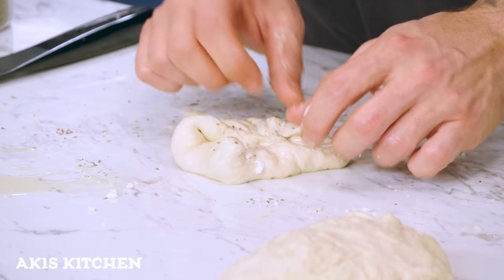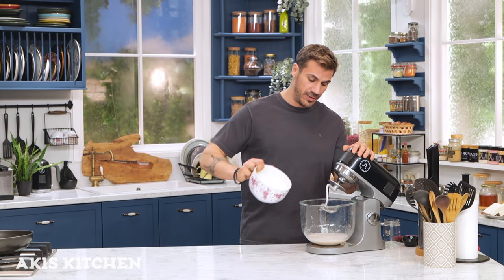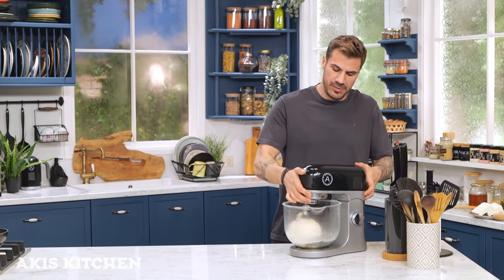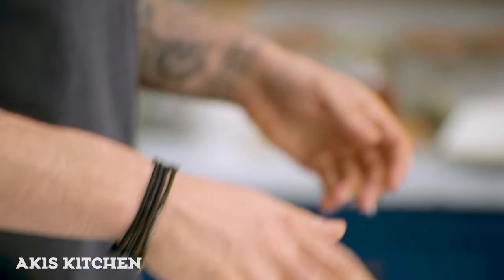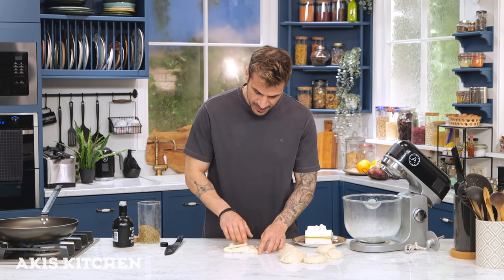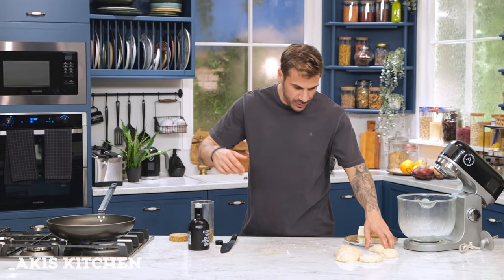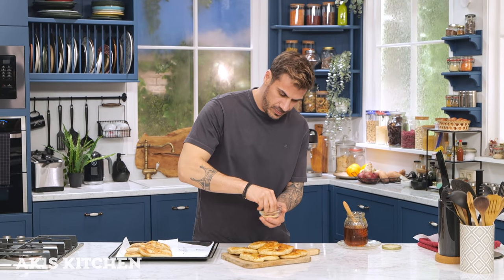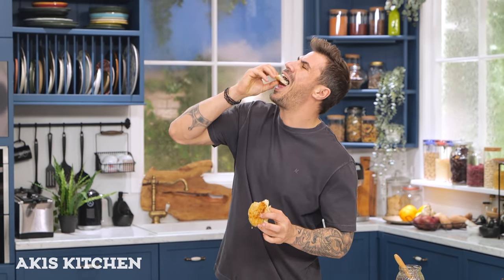Feta Cheese Frybread | Akis Petretzikis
How many are the ways that you can use to make the perfect bread? Now i present you the unique recipe for amazing feta cheese frybread on your own.

Chef: Akis Petretzikis
Director: Leonidas Pelivanidis
Production: Akis Petretzikis Ltd.

Featured Partners: Mary-Rose Andrianopoulou, Katerina Vasilakopoulou, Markos Papakonstantinou, Anna-Maria Volanaki, Aggelos Sofoglou, Giannis Borompokas, Maria Xypolia, Martha Angelopoulou, George Athanassiadis, Valia Athanasopoulou